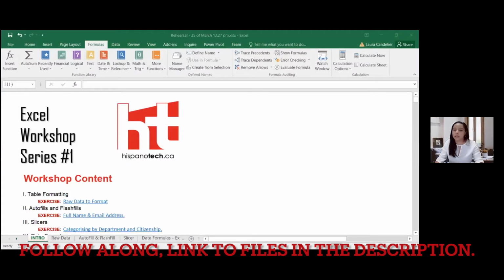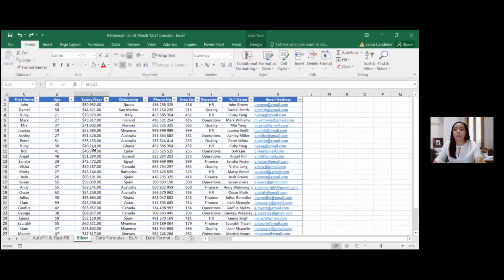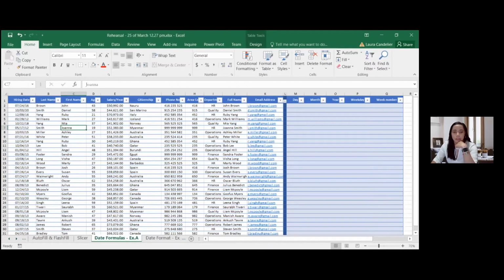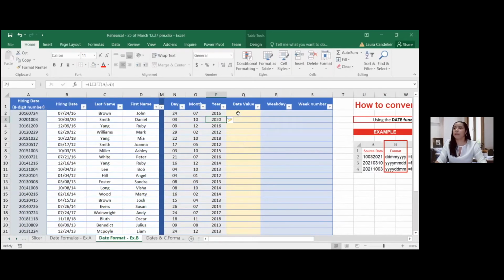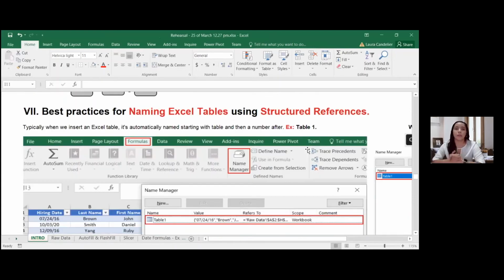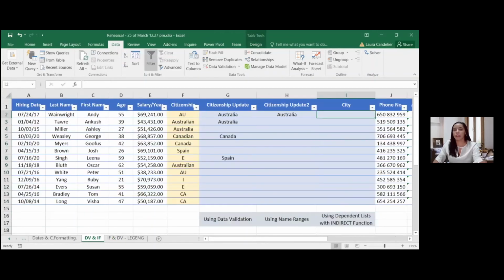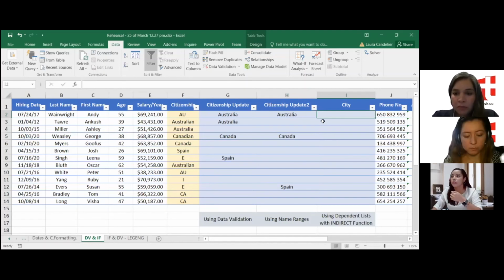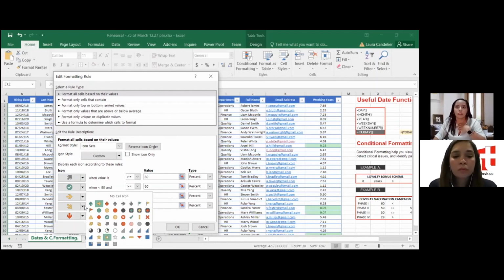Excel Workshop Series 1: Intermediate and advanced formulas and functions. Part 2/3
- Quick Table formatting
- AutoFills-Flash fills
- Slicers
- Date and Time Format
- Conditional formatting
- Absolute References
- Named Ranges
- Data Validation
- Indirect Function

Do you want to follow the exercises? Download them from the below link from the folder named Workshop #1:

Workshop description:
Excel provides unlimited ways for you to analyze and organize your data. Join us in our next Excel workshop series and learn features and formulas that will help you be more effective while managing data at work.

During this first hands-on workshop, attendees will learn useful functions to clean data and then will move on to powerful conditional functions and tools including IF, SUMIF, COUNTIF, VLOOKUP, and conditional formatting.

Hispanotech 2021.